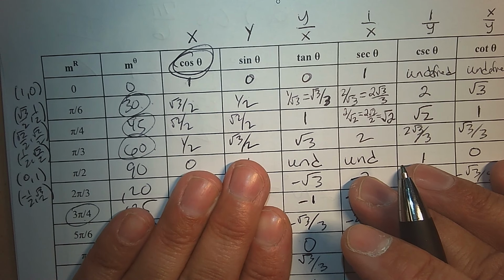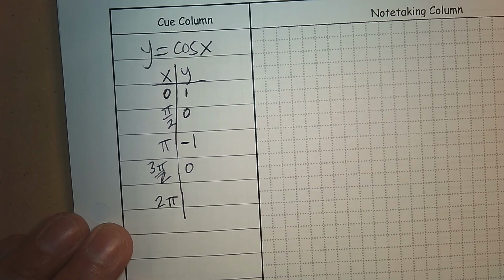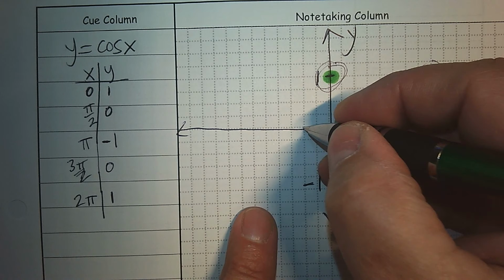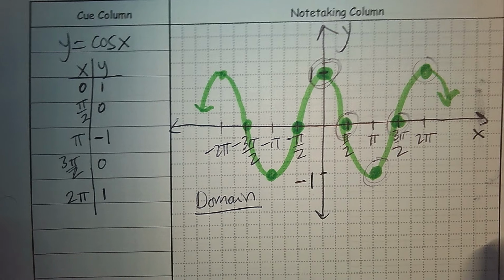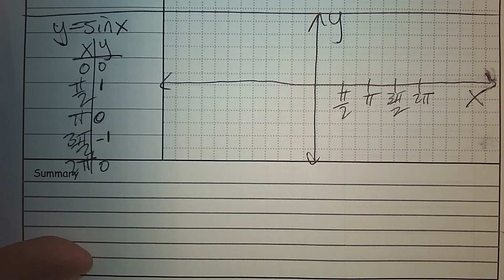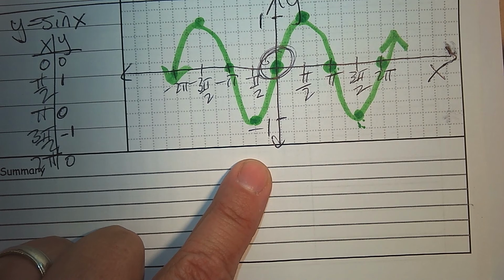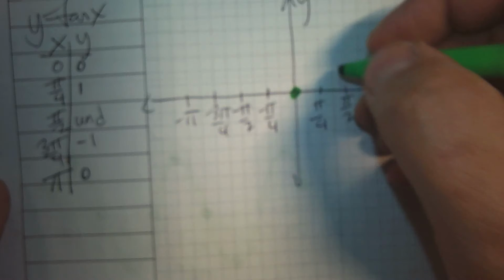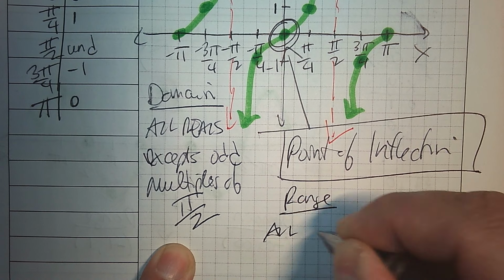Intro to Graphing Cosine Sine and Tangent Functions